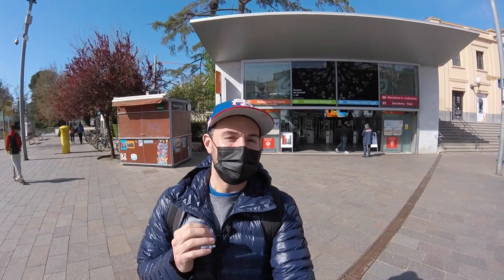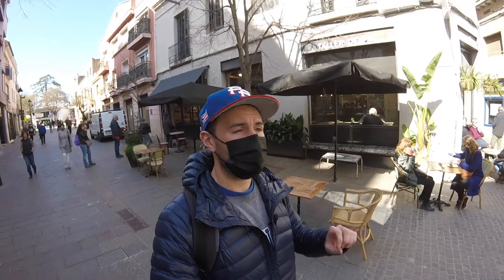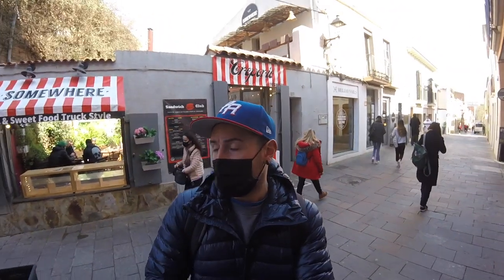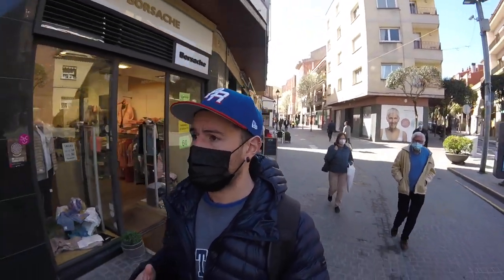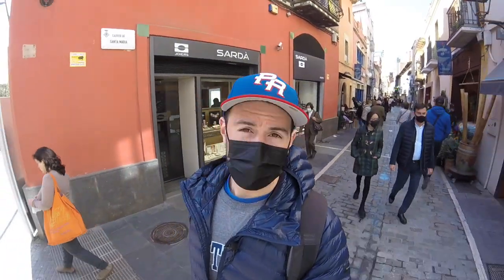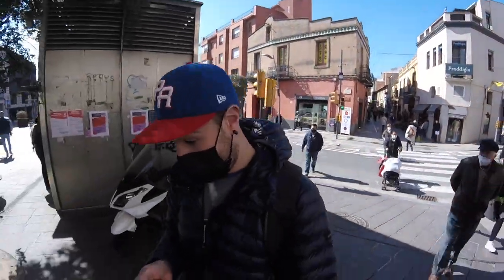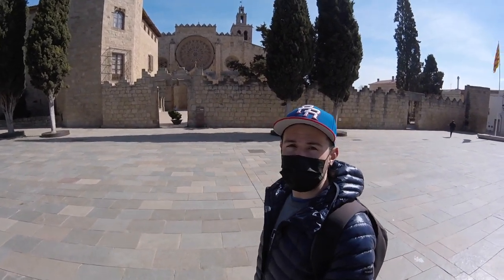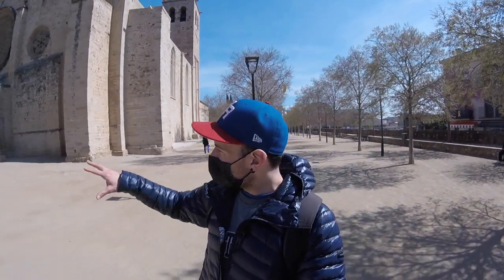Sant Cugat del Vallès, Best place to live outside of Barcelona | Day Trip from Barcelona, Spain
An excellent day trip from Barcelona, Sant Cugat del Vallès is only 25 minutes by train.  It also makes for one of the best places to live near Barcelona.  Sant Cugat is just far enough from Barcelona to find some peace and quiet, but so well connected you feel like you're in the city. Many people walk of bike to Sant Cugat from Barcelona and vice versa.  A visit to the town's famous monastery is a must while here!

We will walk from the train station (FGC) to the monastery while letting you know what places you need to visit if you take the trip out to Sant Cugat from Barcelona.

Some of the restaurants and cafés I mentioned:
Serrajòrdia
Somewhere
La Barra
El Mesón

👋🏼 Say Hola!

📸  Camera Gear I Use:
Vlogging Cam